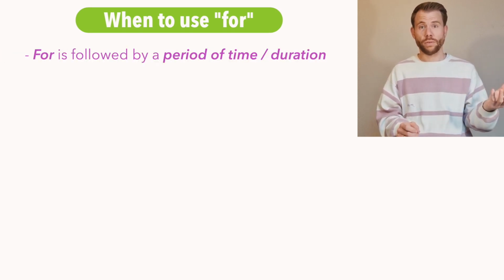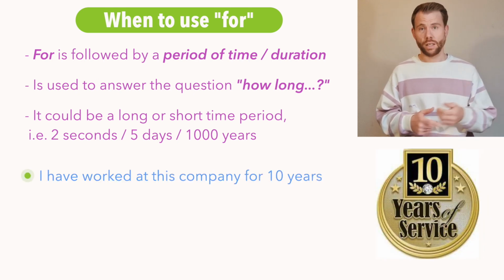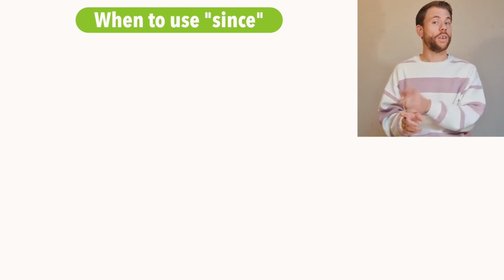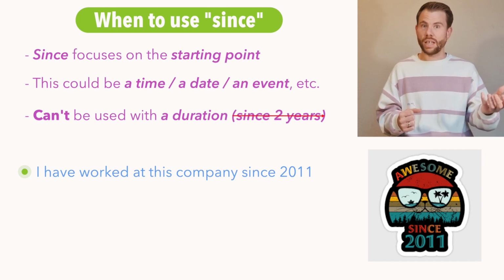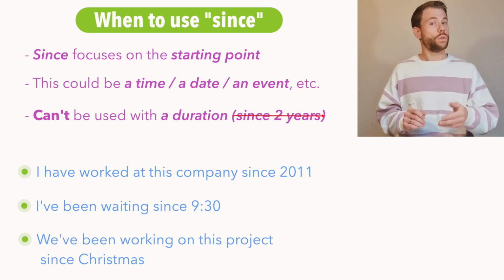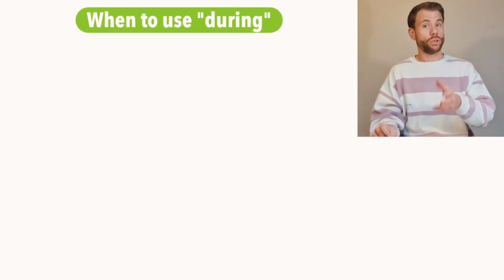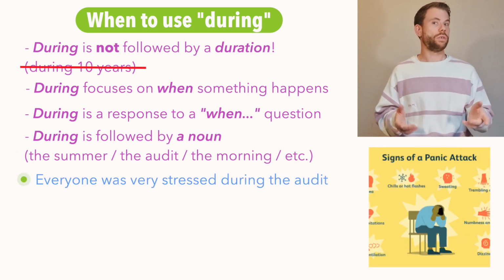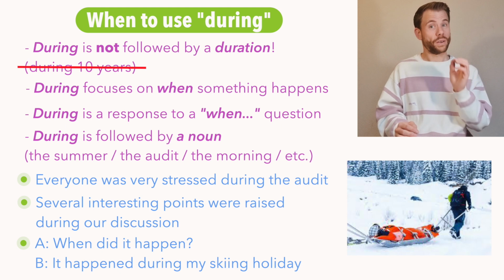For - During - Since: What's the difference?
In this lesson we explain the difference between these commonly confused words and give you examples to help you avoid mistakes in the future.

0:00 Intro
0:54 For
2:14 Since
4:11 During
5:37 Outro